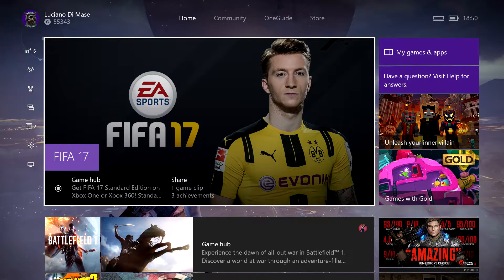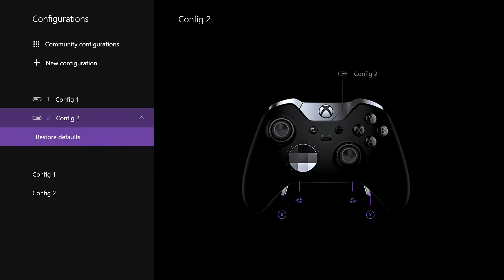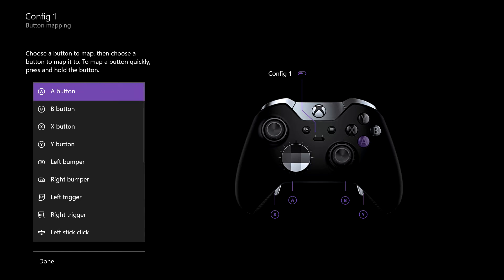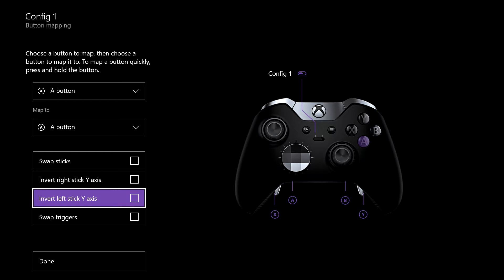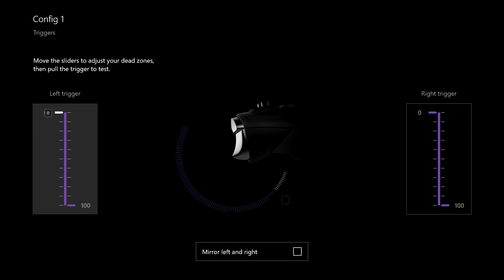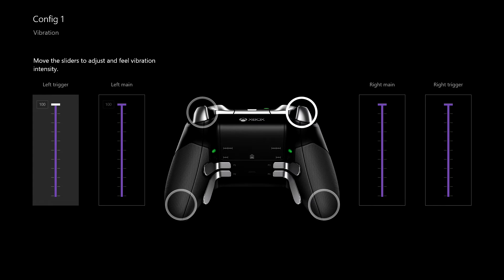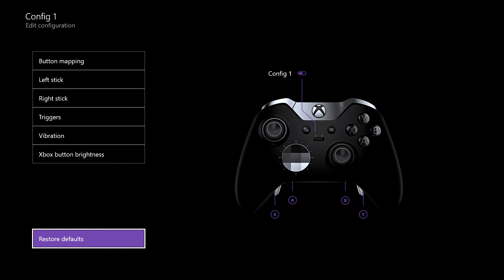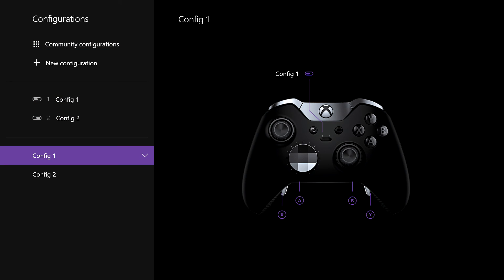How to Remap your Control Pad Buttons on Xbox One | Xbox Ambassador Series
This video will show you how to remap the buttons on your Xbox One control pad. This is really handy if you have an Xbox One Elite Control Pad or you simply want to change the button layout of your control pad.

This video is part of my Xbox Ambassador Series. I receive no incentives or rewards from Xbox for these videos. They are simply "how to" instructional videos to help you guys get the best out of your Xbox One.